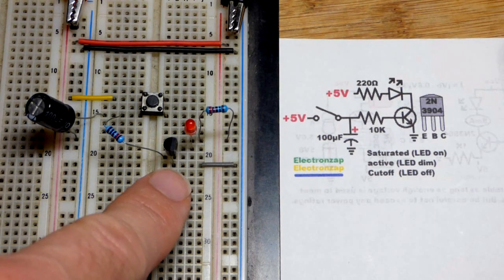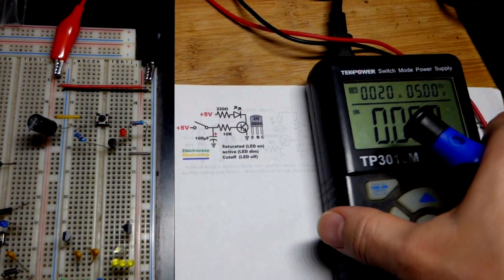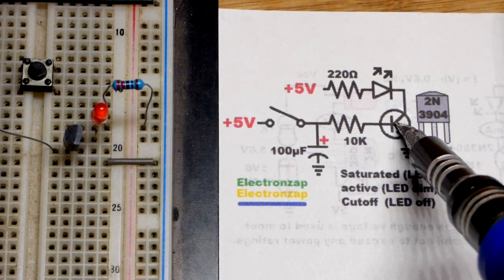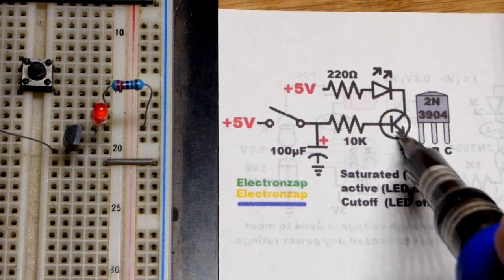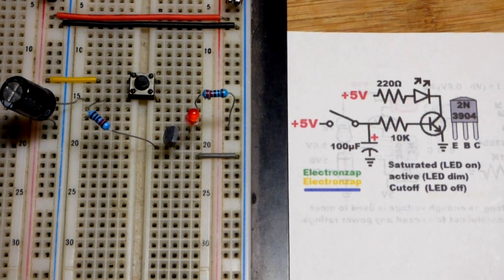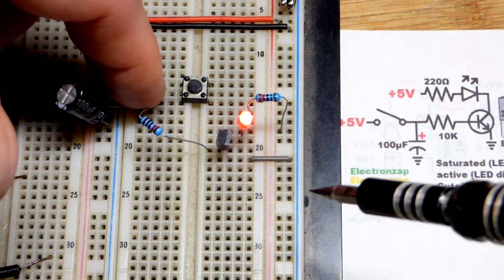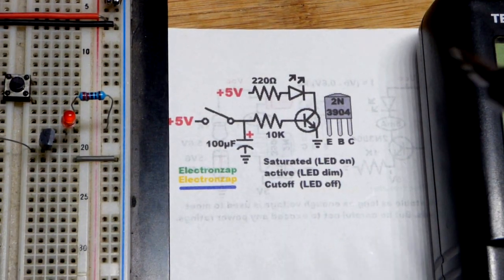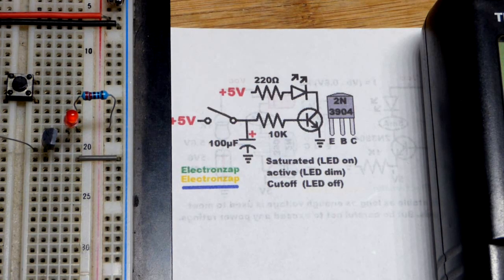Delay Off with Fade NPN BJT switch circuit Bipolar Junction Transistor